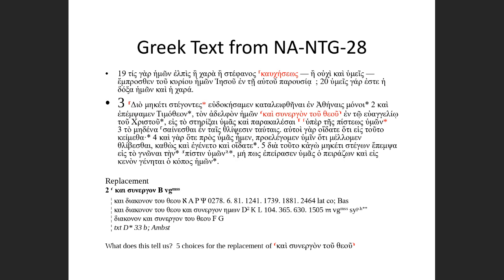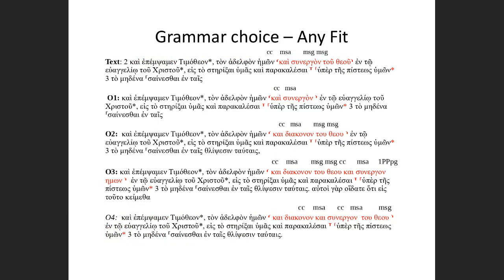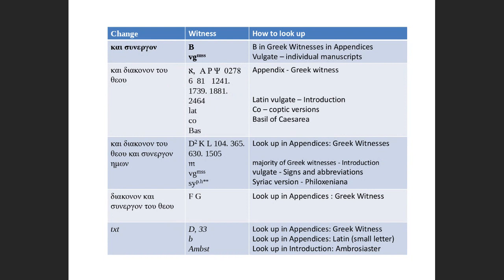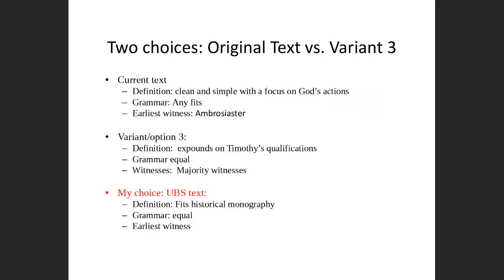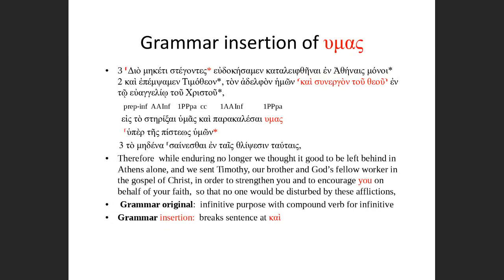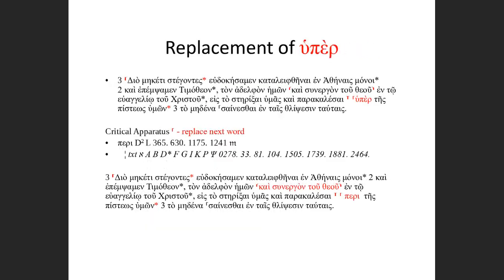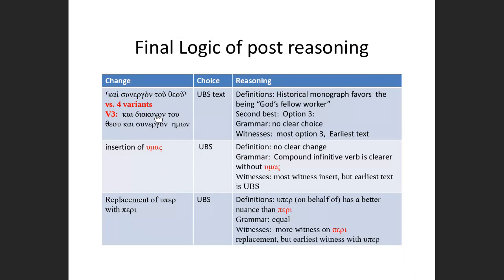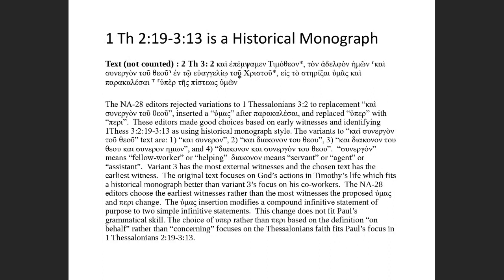Setting The Greek Text Part4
Due to early persecution of the Christian faith, the New Testament (NT) gospel and letters were circulated among churches privately. Churches copied these gospels and letters to share with other Churches. Often the original letters were lost in persecution. The modern NT Greek text is compiled from early copies and fragments of the text written into sermons. The Deutsche Bibelgesellschaft publishes the Greek New Testament denoted as Novum Testamentum Graece (28th Edition) [1] and a critical apparatus [2] which provides additional information on Greek text considered but not included in the NT.

This 5 part series provides the background on the Nestle-Aland version of the NT Greek Text and the NA-28 Critical Apparatus plus 4 examples. Learn the basics of scholarly examinations of alternatives to NA-28 Greek text that were considered but not included in the current NA-28 Greek.  This video aids students writing Greek Exegesis papers or examining questions regarding the Greek text.

Part 1:  History of Novum Testametum Graece
Part 2:  Use of Critical Apparatus on Acts 15:37-38 (Example 1)
Part 3:  Use of Critical Apparatus on 1 Thessalonians 2:19 (Example 2)
Part 4:  Use of Critical Apparatus on 1 Thessalonians 3;2 (Example 3)
Part 5:  Use of Logos version of NA-28 and NA-28 Critical Apparatus for Rapid Study (Example 4)